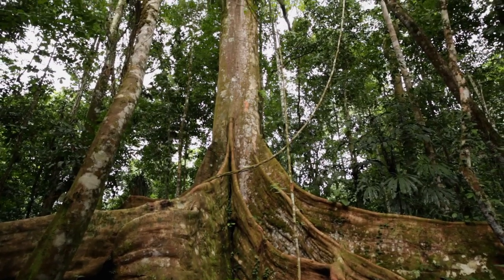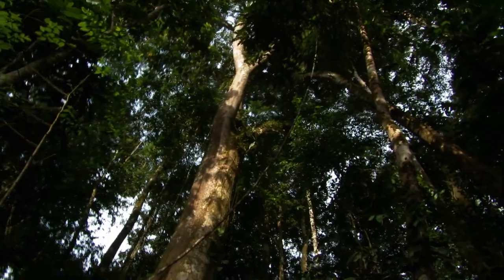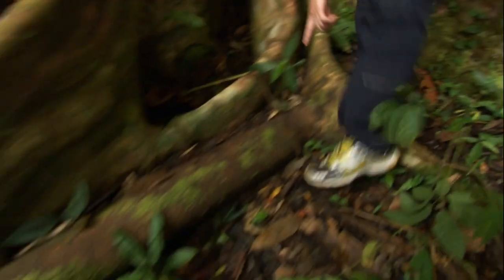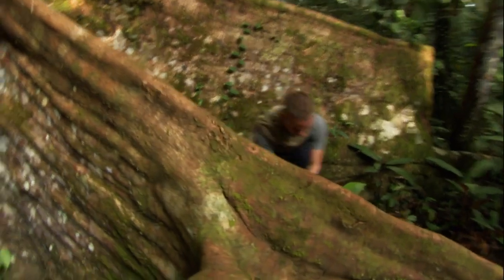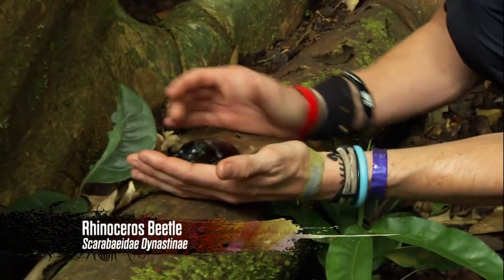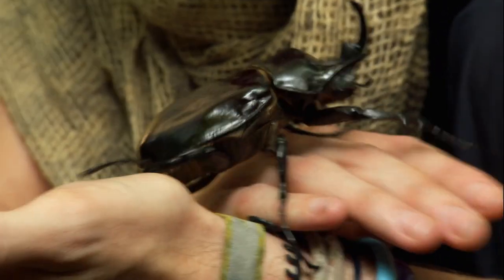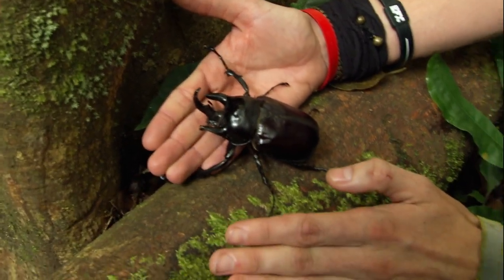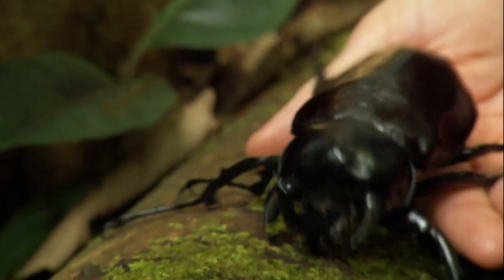Dom Finds A Rhinoceros Beetle | Wild Things with Dominic Monaghan | Ecuador (Season 1 Episode 1)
As Dom explores the Ecuadorian jungle and all it has to offer, he's excited to find a Rhinoceros Beetle, one of the largest beetles in the world.

Wild Things with Dominic Monaghan is an exhilarating travel-adventure series that follows the actor and wildlife enthusiast as he treks through the remote corners of the globe in search of some of the most exotic, bizarre and dangerous animals in the world.

In each episode, Dominic takes viewers on an intimate journey through rainforests, oceans, rich ecosystems, and many more marvellous locales—to get up close and personal with some of the most elusive and extraordinary creatures known to man.

Along the way, he'll encounter vibrant locals, quirky experts and a host of species that inhabit the strange and wonderfully wild places on our planet.